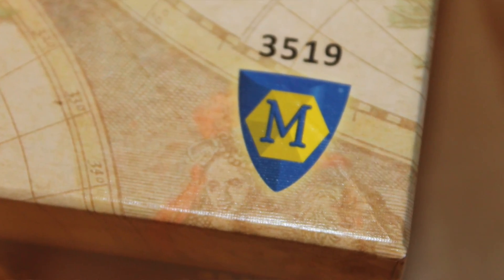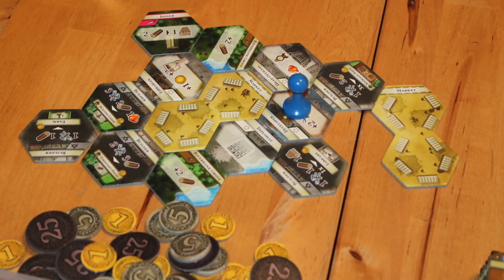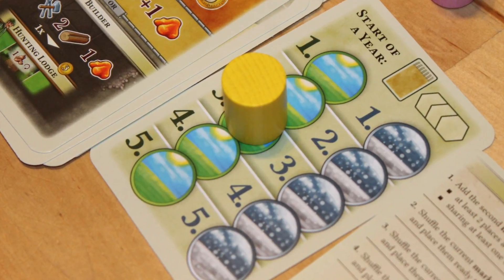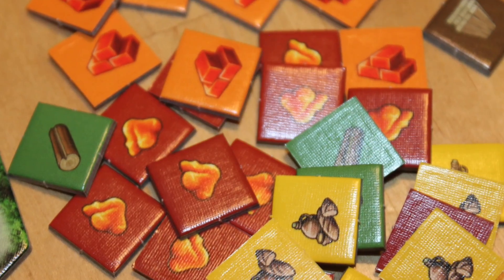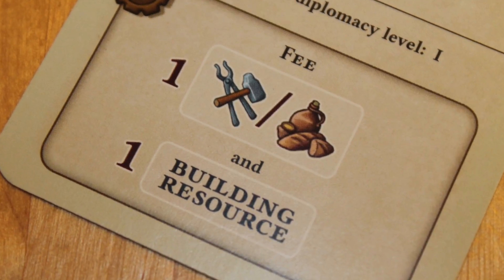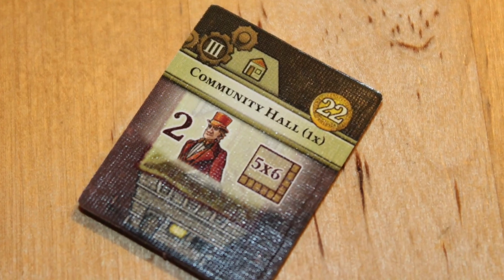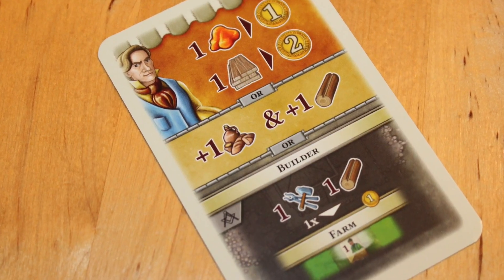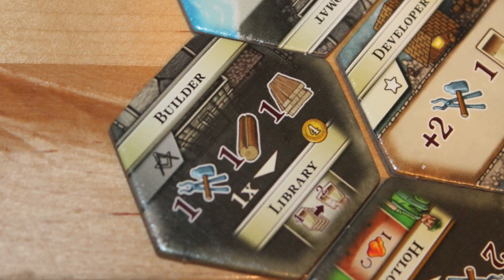TDG: The Colonists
My favorite pickup line: "You must be a pioneer, because I'd settle for you."  Speaking of settling, join Cody as he takes a look at this epic resource management/worker placement game from Mayfair Games.  Will it colonize your heart, or leave you out in the wilderness?